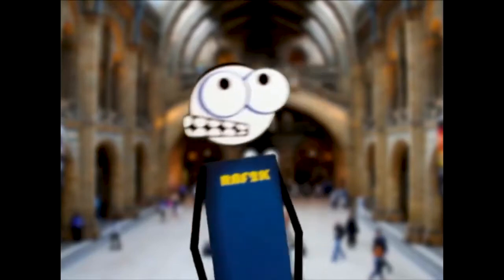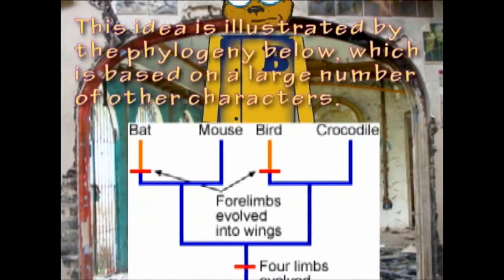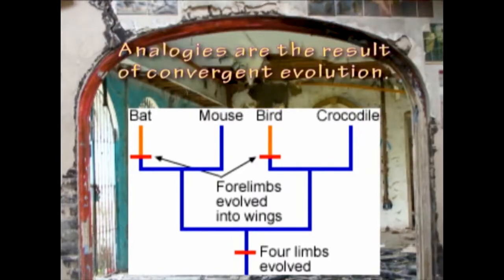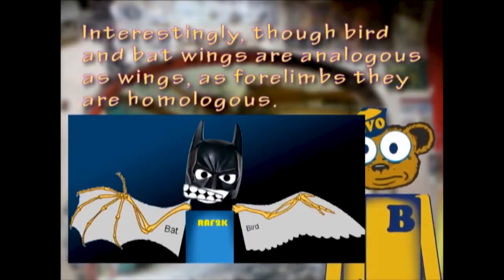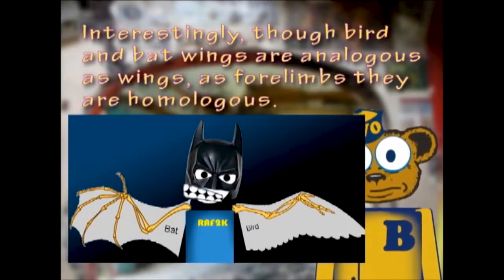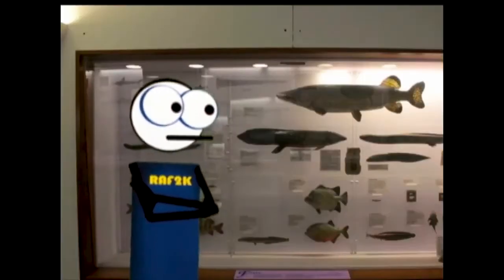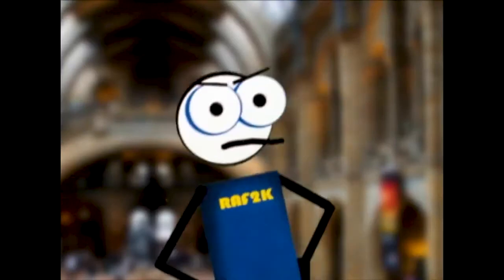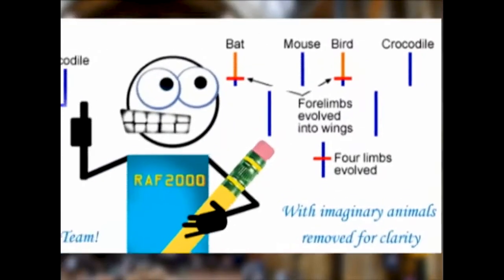Evolution 101 Ep.6 These Homologous Limbs Were made for Walkin'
Or leave us good questions in the comments!